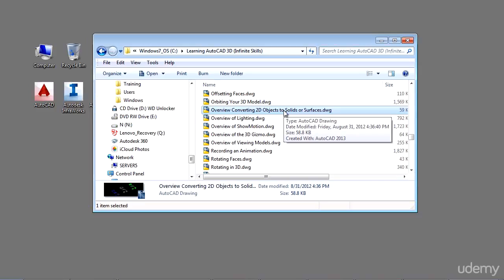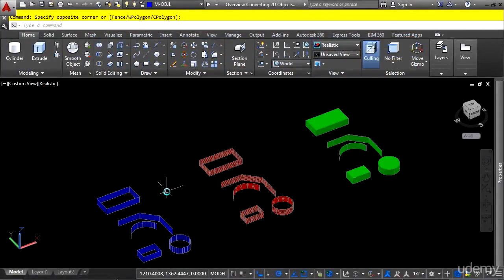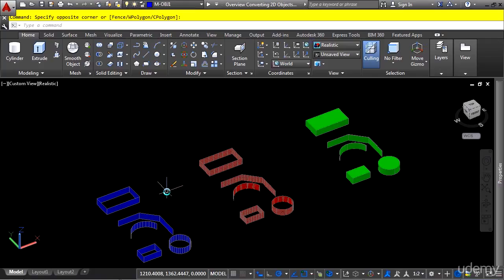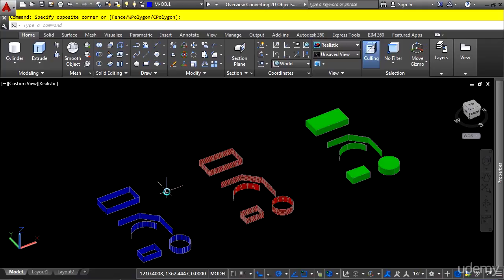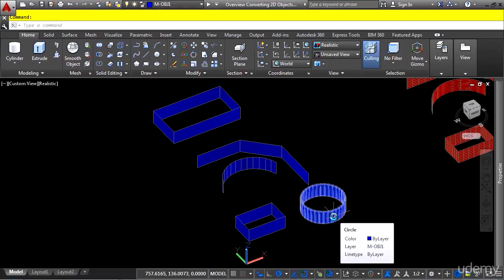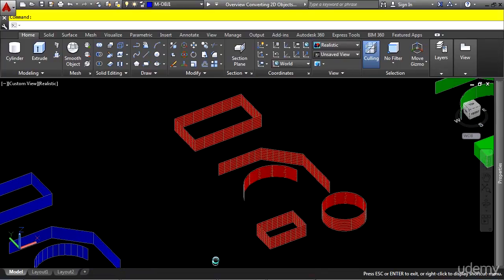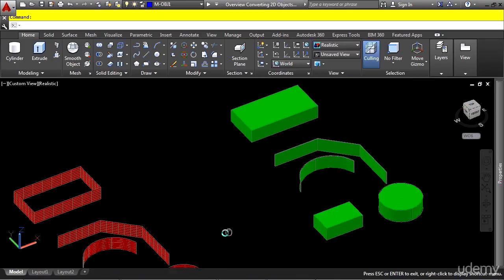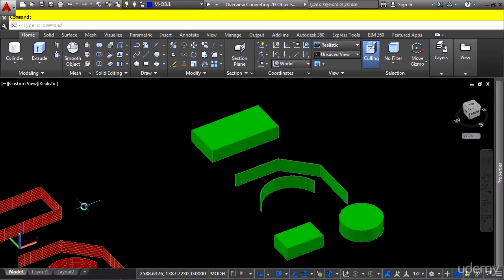Converting 2D Objects To Solids Or Surfaces Part 1